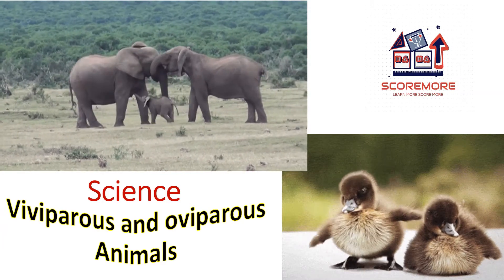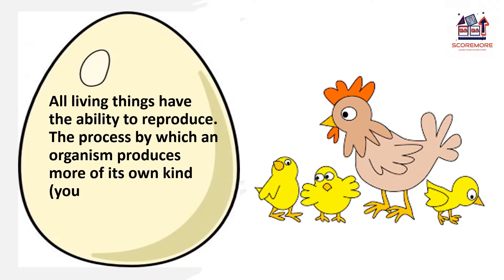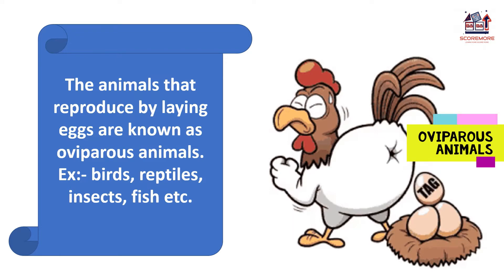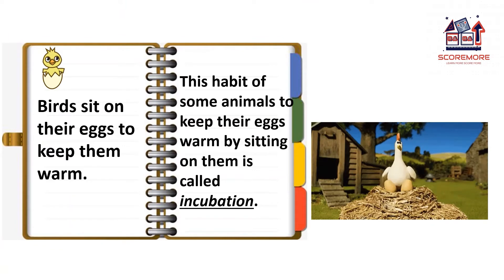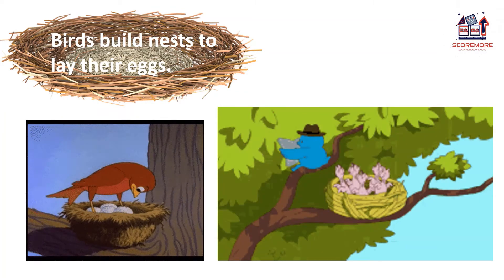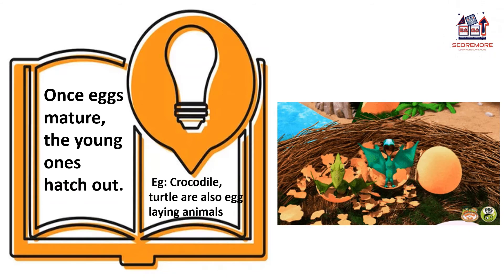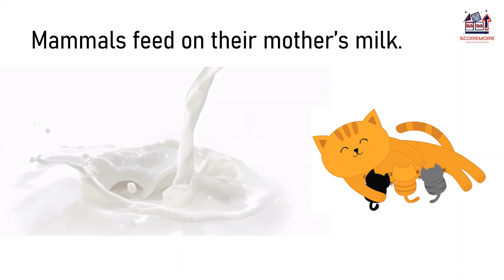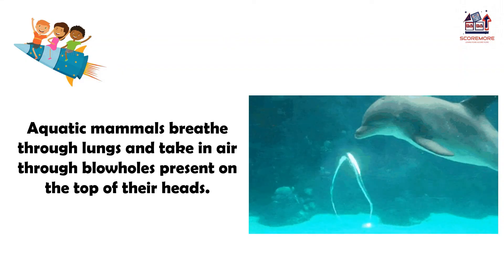Science- Oviparous and Viviparous animal-animated!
Science video about oviparous and viviparous animals! Happy learning!